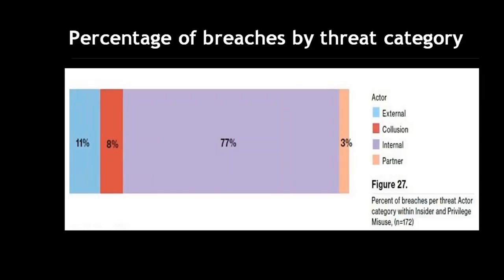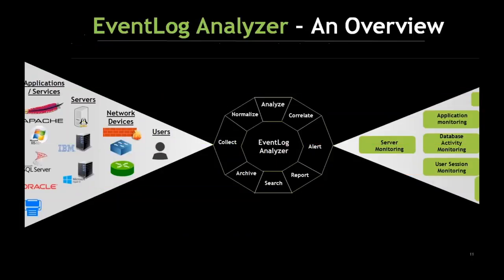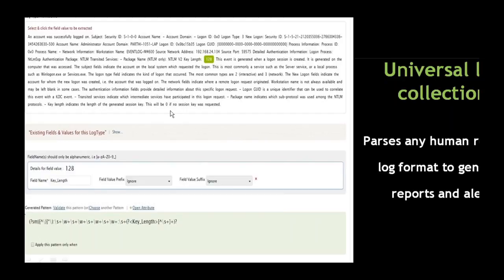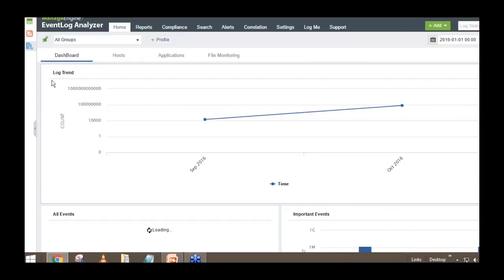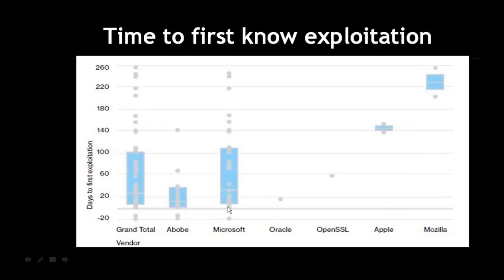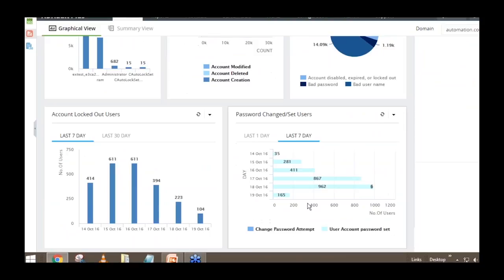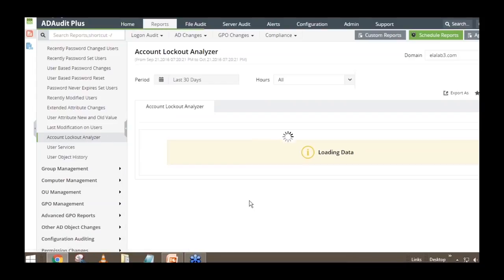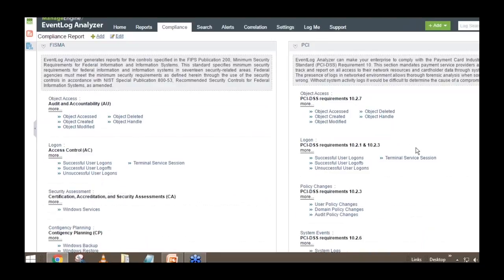The art of monitoring, alerting, and auditing your network | Log360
Learn the tips and tweaks to protect your network from attacks.

This webinar provides you insights on:
-- Mitigating internal security threats by auditing user activities

-- Combating external attacks by monitoring and correlating security events

-- Complying with various regulatory mandates such as GPG 13, EUGDPR at ease

-- Performing forensics analysis effectively and more.